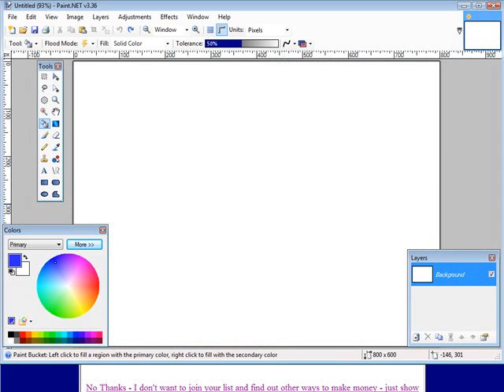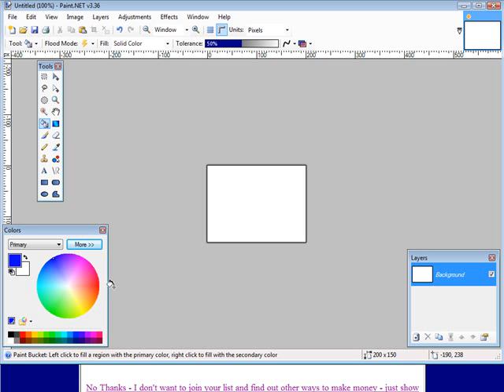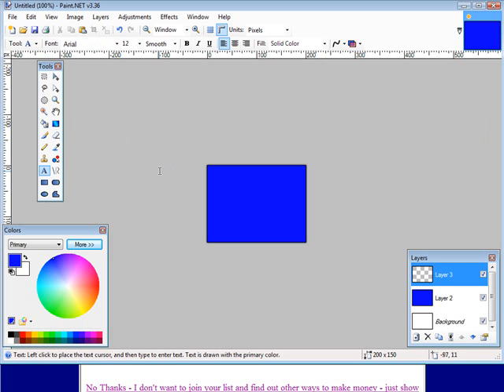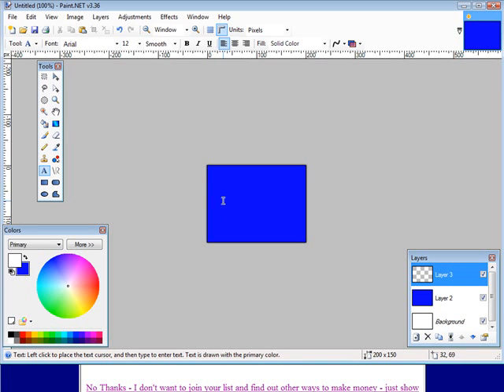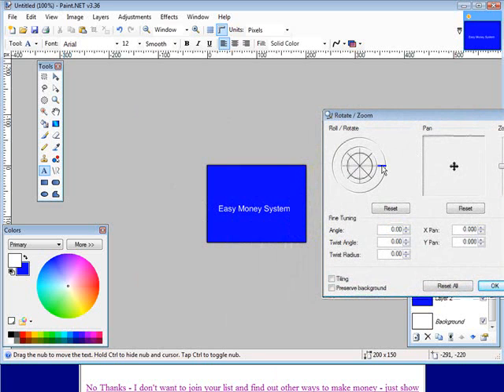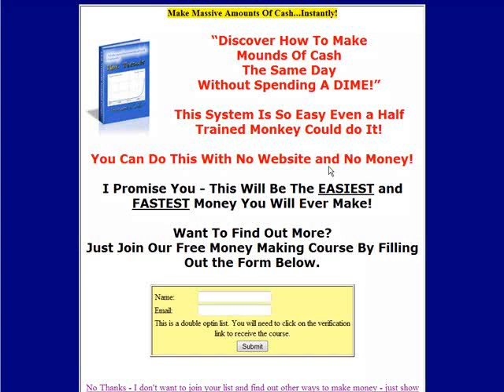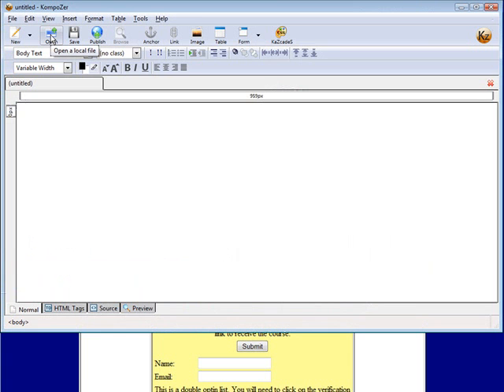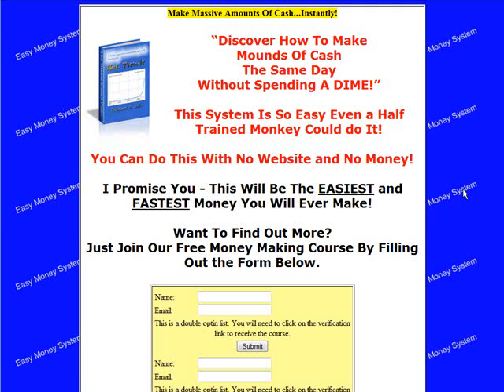How To Create and Add a Background Image To Your Webpage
Create and Add a Background Image For Your Webpage. View more video tutorial series from our official site here: -

Video Explaining How To Create and Add a Background Image To Your Pages Using Free Tools.